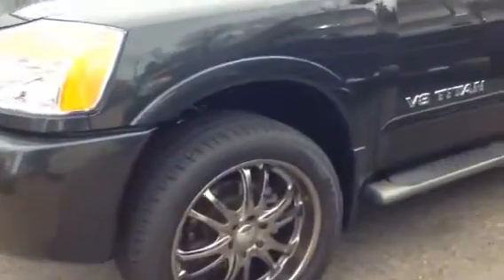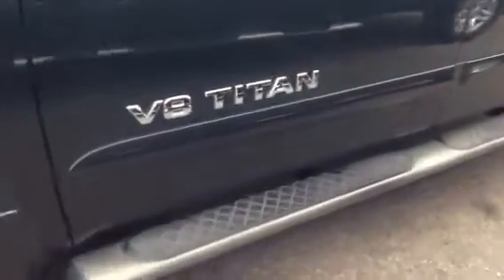Preview 2008 Nissan titan for Steven by Greg